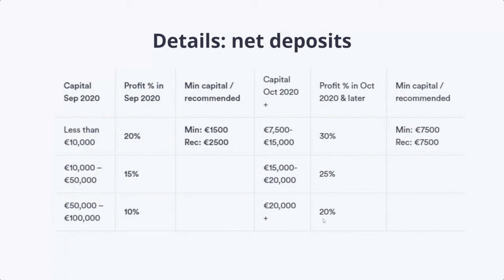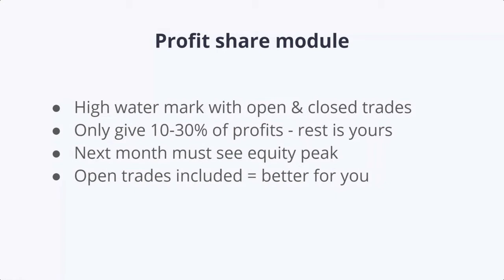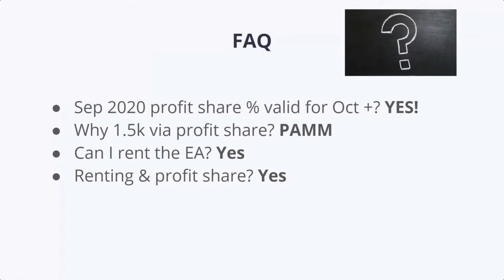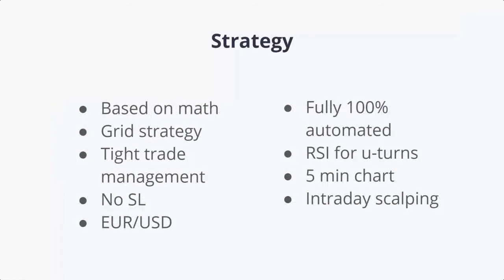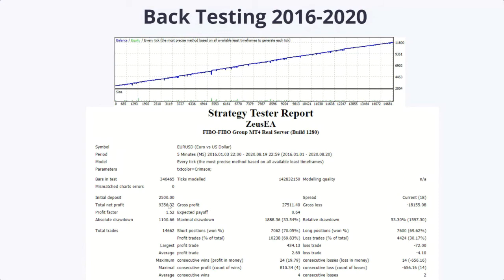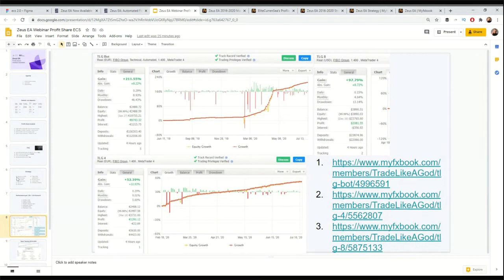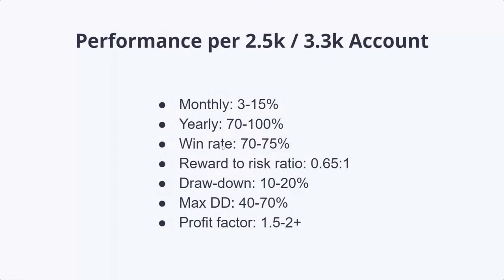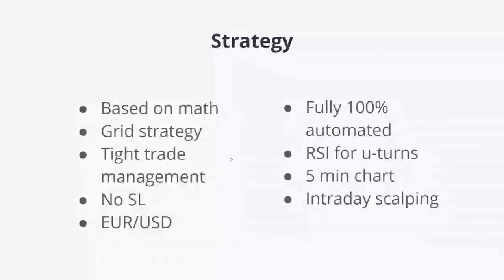Zeus EA Webinar Explains Profit Share Module and Sep Advantages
Learn how starting in September 2020 has multiple benefits such as a lower profit share percentage and lower minimum capital.